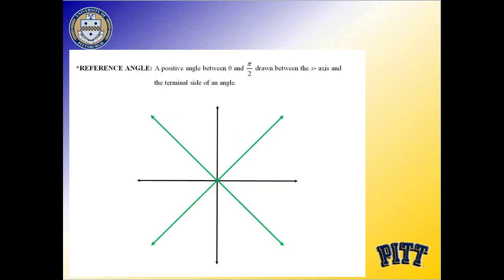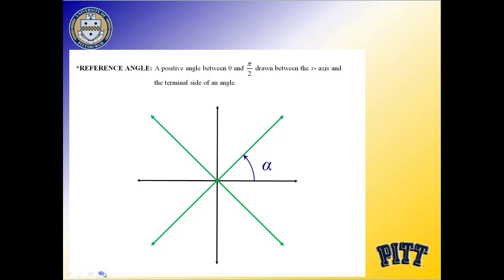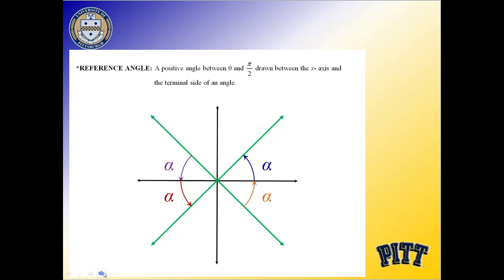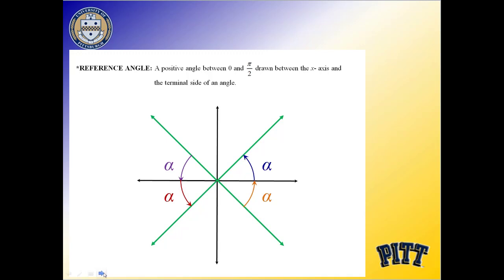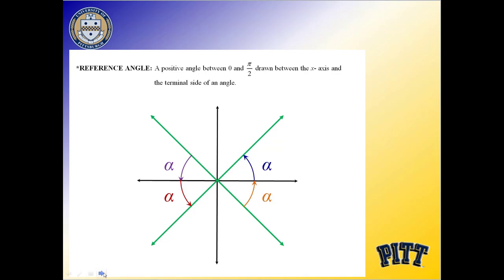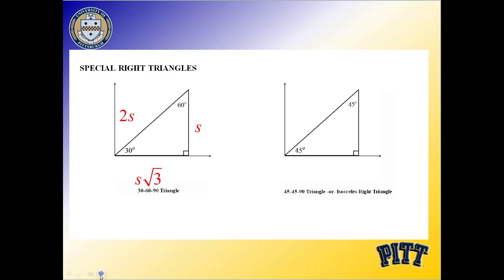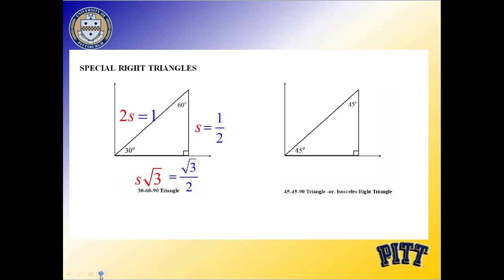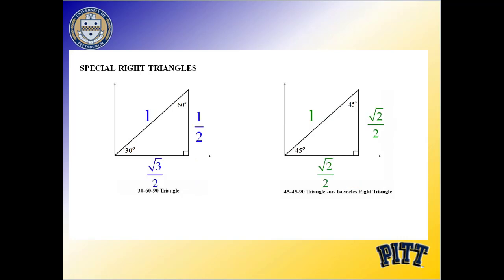MATH 0200: Chapter 4, Reference Angles and Special Right Triangles